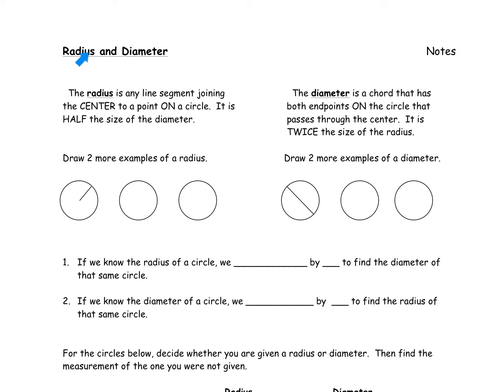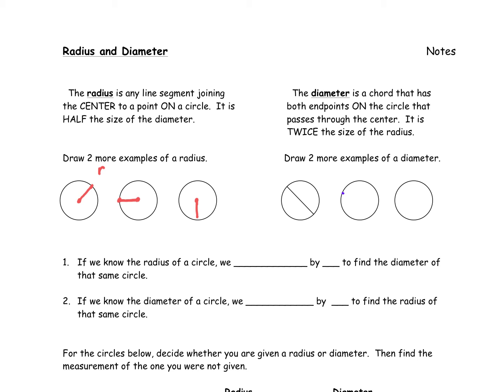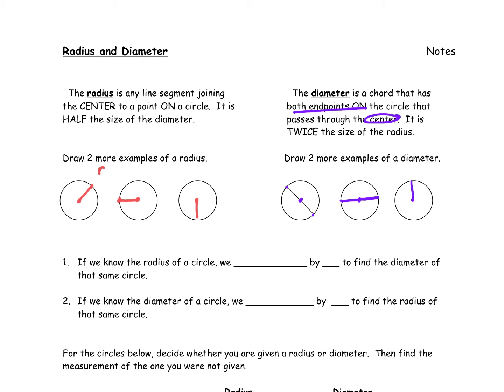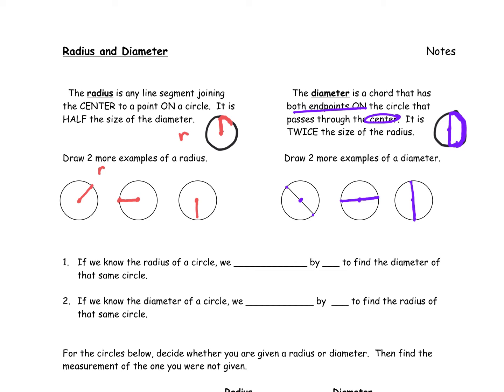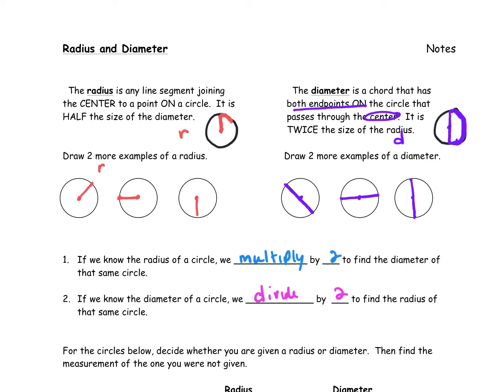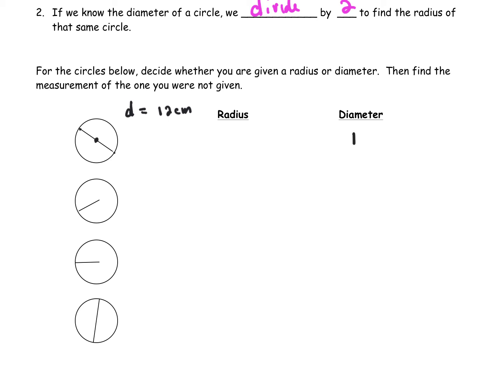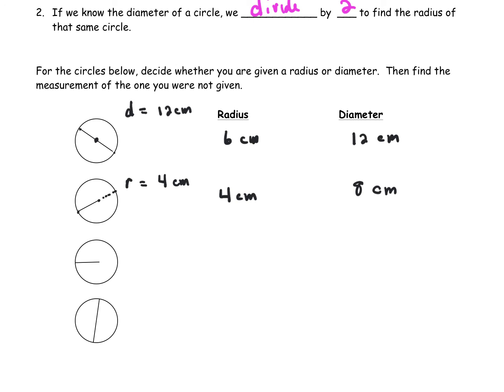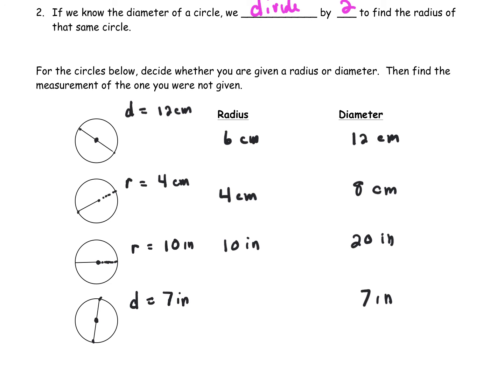Radius and Diameter Notes rev 4.mp4